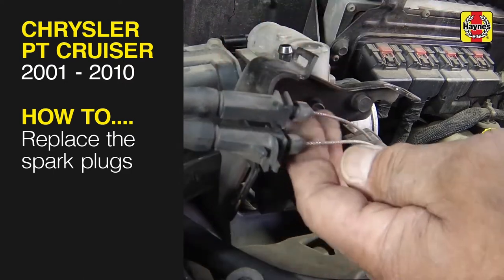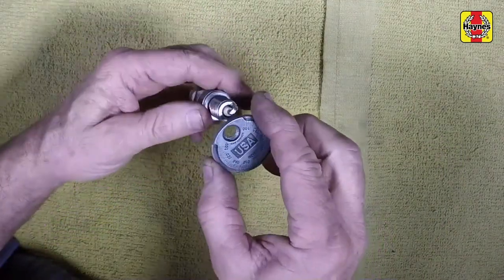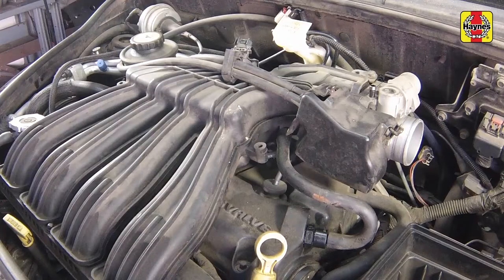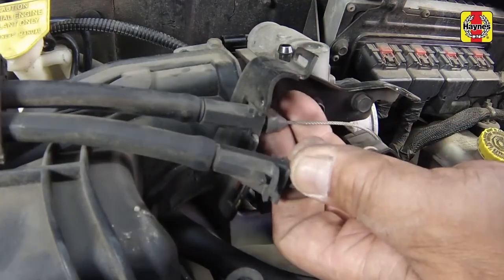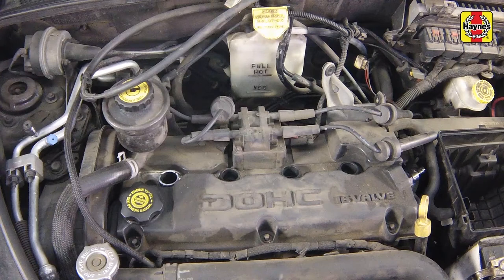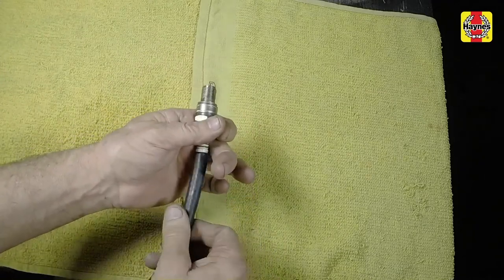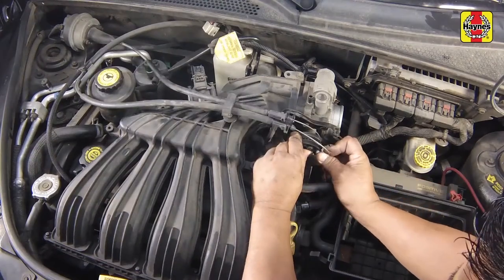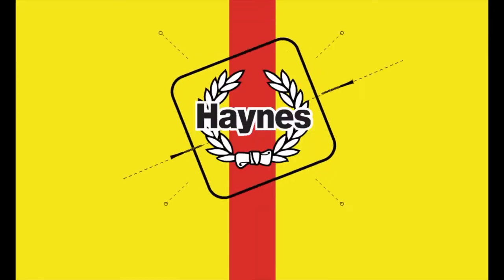Chrysler PT Cruiser (2001 - 2010) - Replace the spark plugs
Do you need to Replace the spark plugs on your Chrysler PT Cruiser (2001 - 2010) but don't know where to start? This video tutorial shows you step-by-step how to do it!

Chrysler PT Cruiser (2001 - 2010) manual covers the petrol engines, and includes videos for some of the most common jobs, which you can see here in this playlist.

What's covered:
Chrysler PT Cruiser Haynes Repair Manual for all models 2001 thru 2010